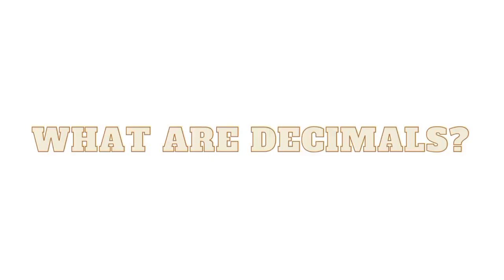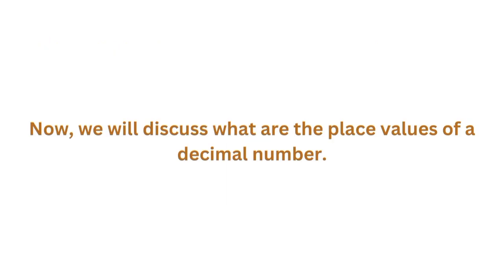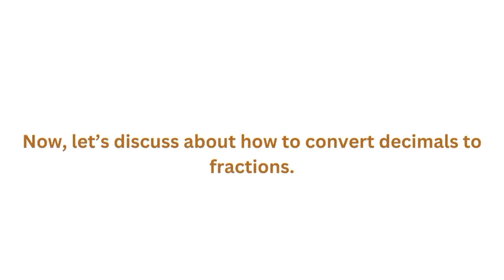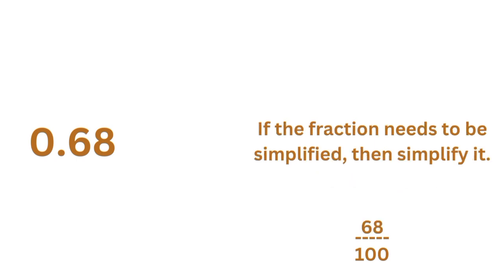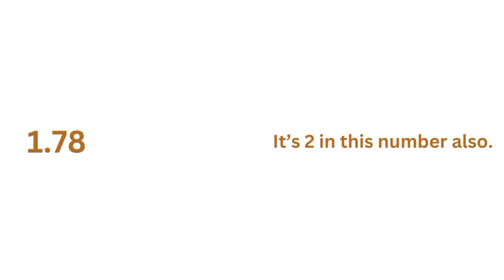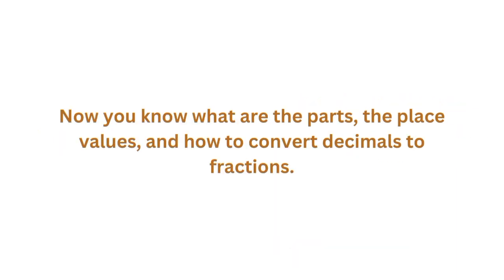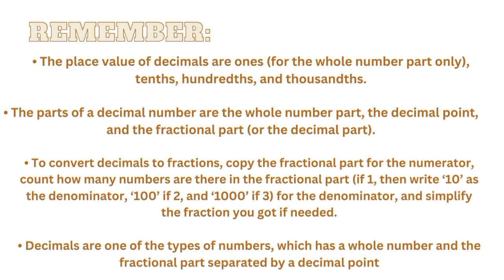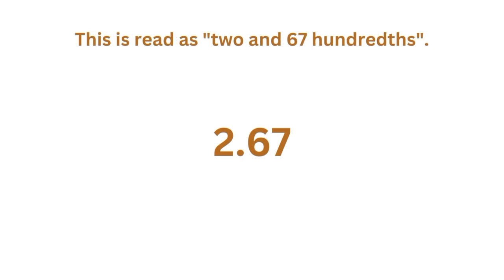Decimals - Parts, Place Values, Conversion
In today's video you will learn about Decimals, their parts, place values, and how to convert them.

Also share this to your friends so they can learn the topic too!

Note: This is a new channel. The videos may not be that good yet. Thank you for understanding.